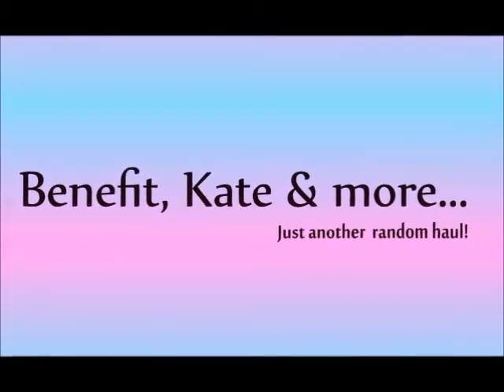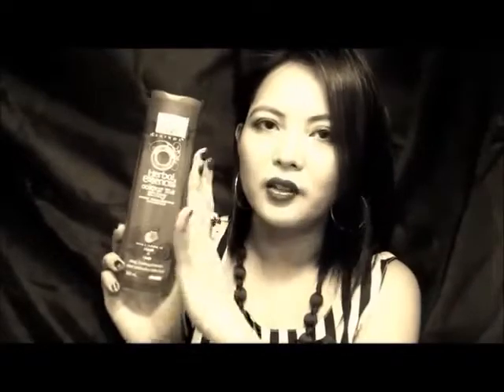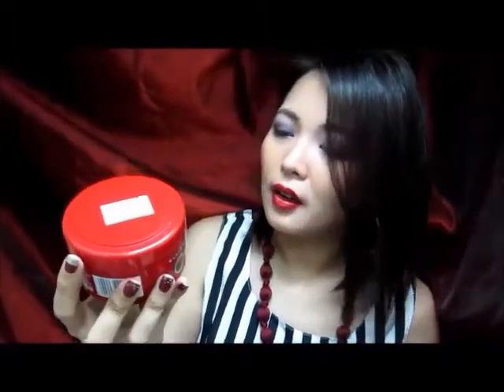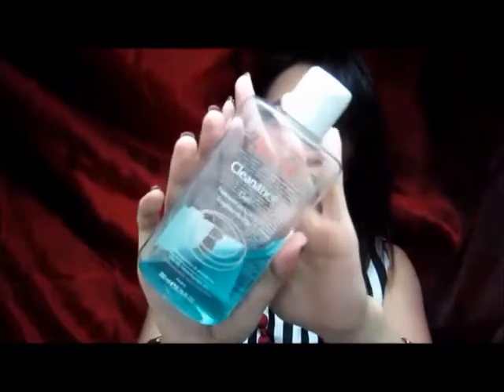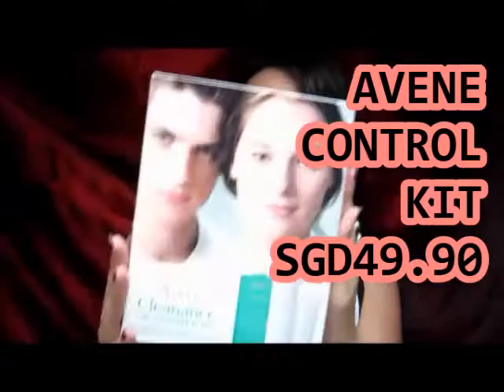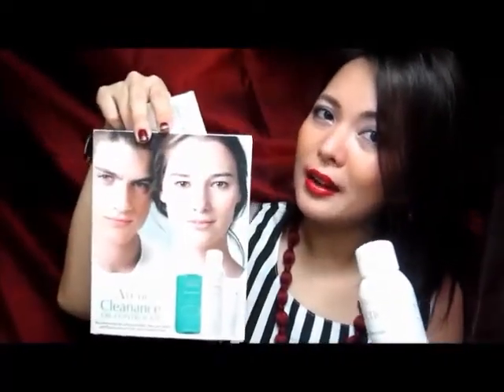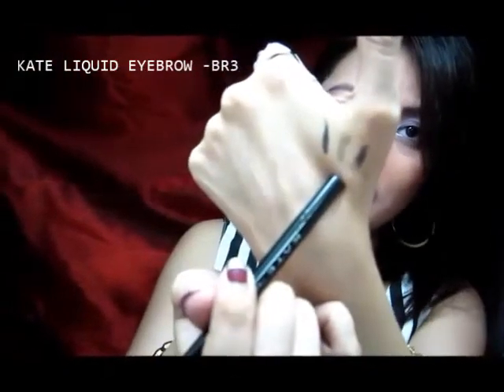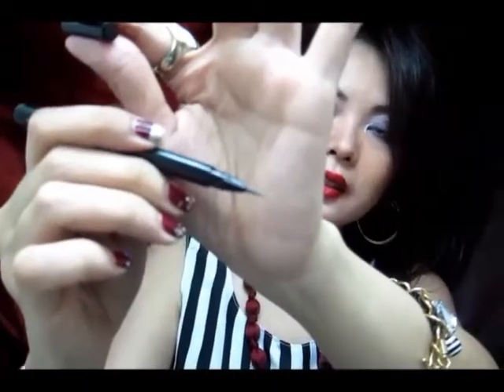HAUL: BENEFIT, KATE COSMETICS, ETC. ❤ TheWickeRmoss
Another HAUL, yay!
OPEN ME!!!

PRODUCTS MENTIONED:
Fast Train To Fabulous Best Of Benefit
Limited Edition Set.
Avail at Sephora; retails for SGD67

KATE COSMETICS
Liquid Eyebrow BR3 @forgot the price*
Super Sharp Liner BK1 @SGD17
Liquid Eyeliner BK1 @SGD23.50

from ROBINSONS Dept. Store:

CLAIROL Herbal Essences Colour Me Shiny Shampoo - SGD7.65/ea
CLAIROL Herbal Essences Long Term Relationship Protector Mask -SGD7.65/ea
Johnsons Baby Wipes - forgot the price!
Avène Cleanance Oil Control Kit- SGD49.90/set

» CONNECT WITH THEWICKERMOSS !